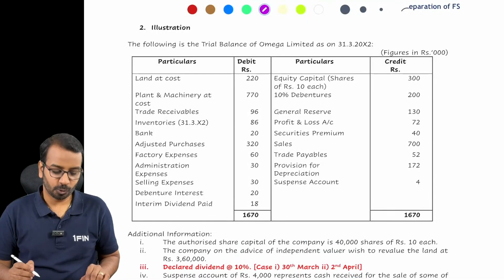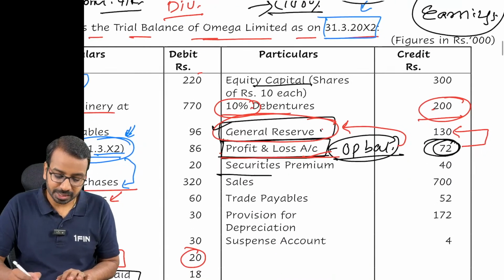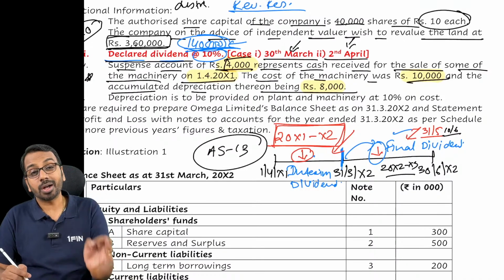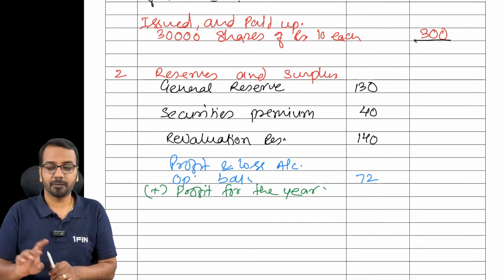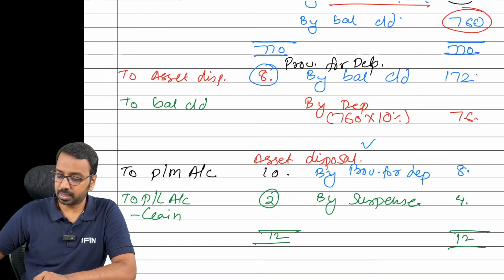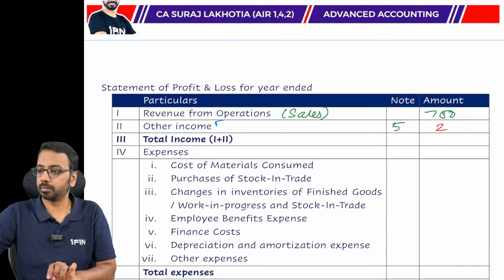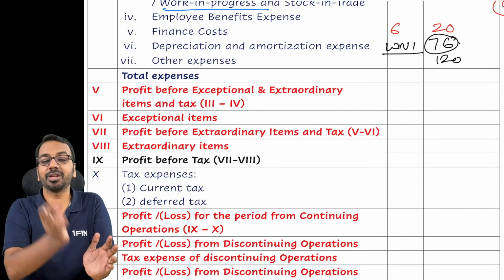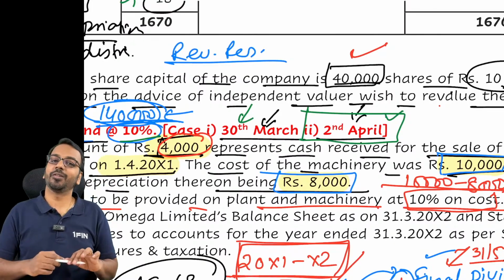🔥 CA Inter Advanced Accounting– Financial Statements Illus| Suraj Sir (AIR 1,4,2) - May/Sep 26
Every CA has one defining moment — the day they truly fall in love with Accounting.
This is that moment for you. 💙
Join CA Suraj Lakhotia (AIR 1, 4 & 2) in this free Advanced Accounting demo session and discover how toppers think, plan, and study differently.
If you’re preparing for CA Inter May 2026 or September 2026, this class will set the tone for your success.
Because success in CA isn’t luck — it’s built, one concept at a time.
👉 Start your journey with 1FIN by IndigoLearn — where rankers are made.

Got doubts?